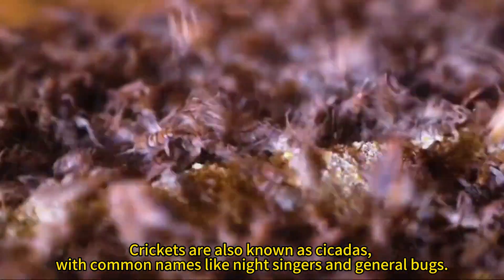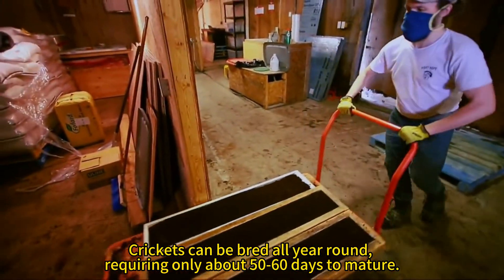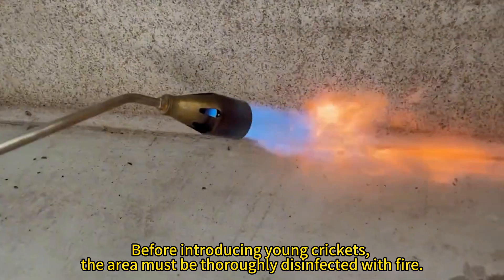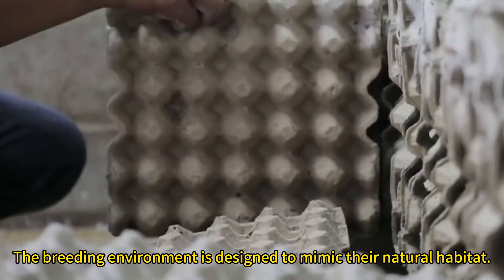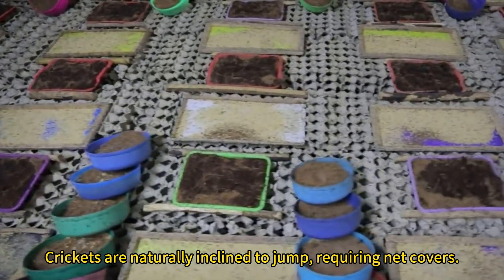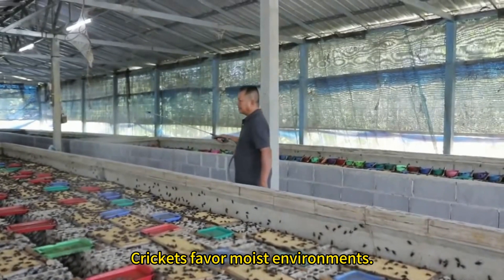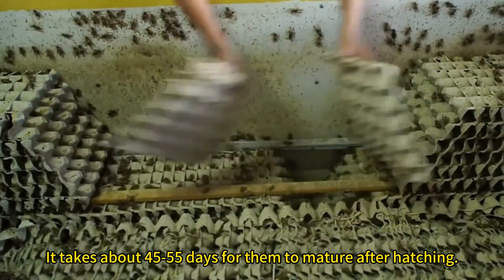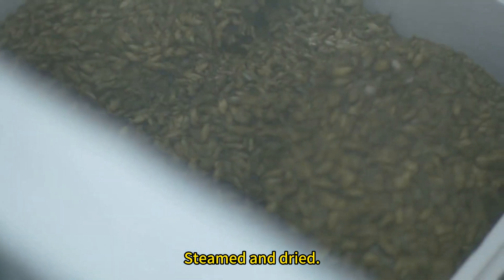The Life Cycle of a Cricket | Modern Breeding and Production of Crickets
Crickets, also known as katydids, are commonly known as crickets, night singers, general insects, etc.
Crickets are a common insect found almost everywhere and have been used in fighting games in both ancient and modern times.
Crickets are also important agricultural pests; they damage various crops' roots, stems, leaves, fruits, and seeds, with particularly severe damage to seedlings often resulting in missing plants.
Crickets are now used as food in the gourmet market and also have certain medicinal values.